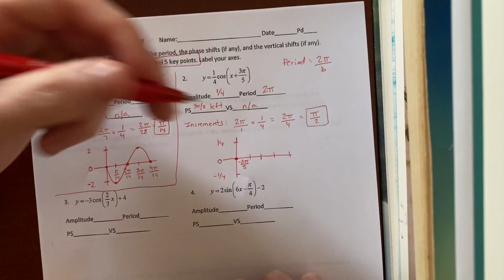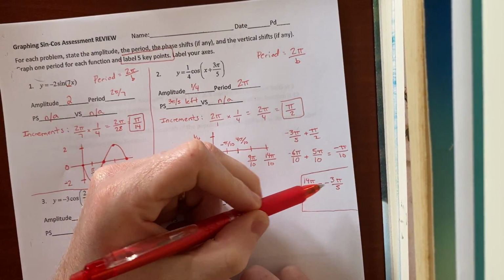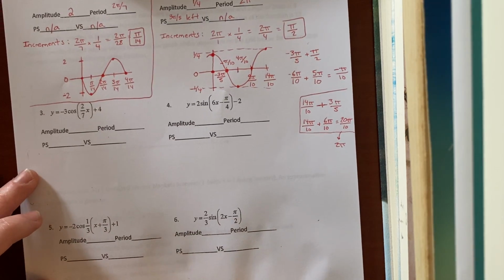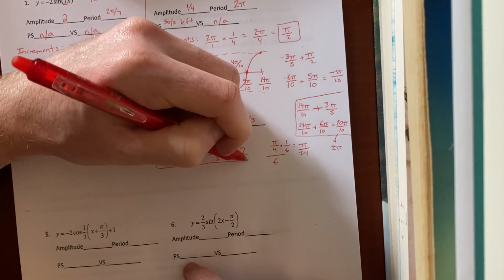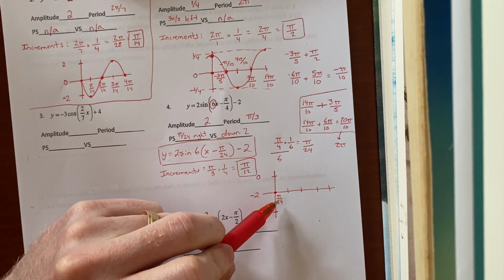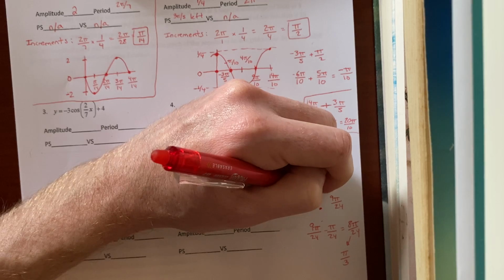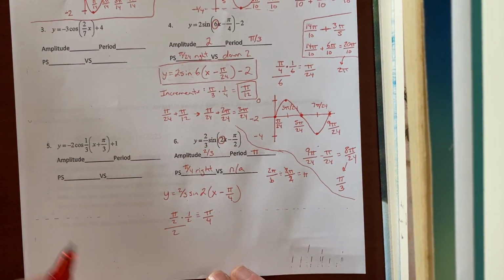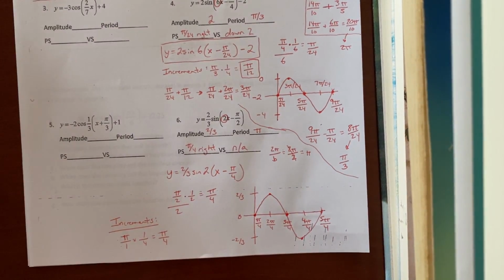Graphing Test Review #1,2,4,6